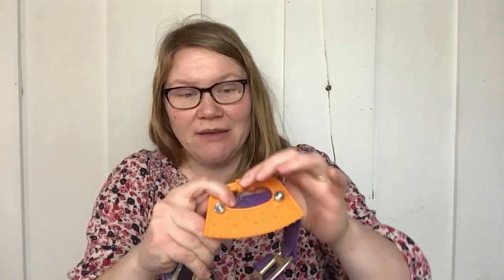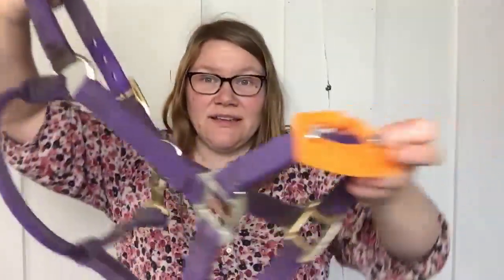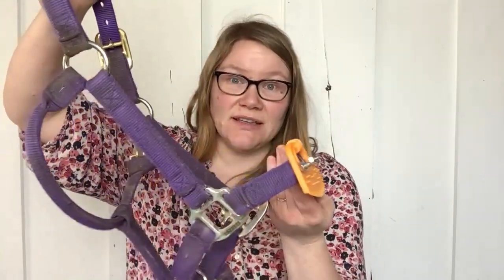Pain Free Weaning Halter for Calves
This simple DIY Weaning Halter costs about $40 to make. It allows for keeping moms and calves together rather than having to separate them when it comes time for weaning. It also is painless for your calves!